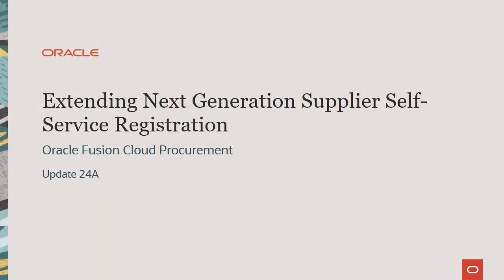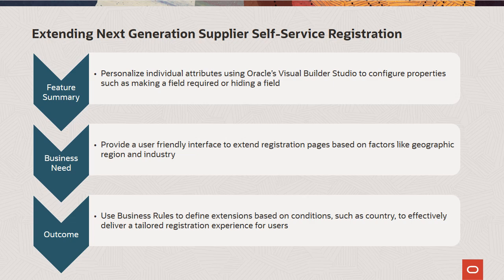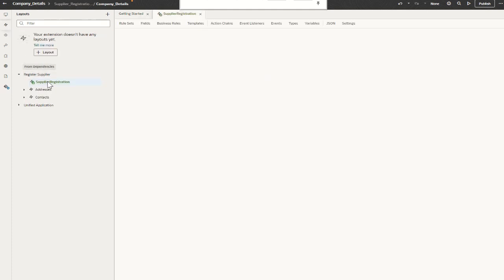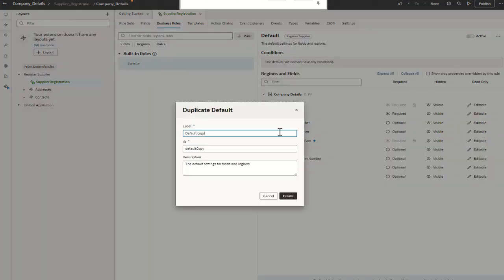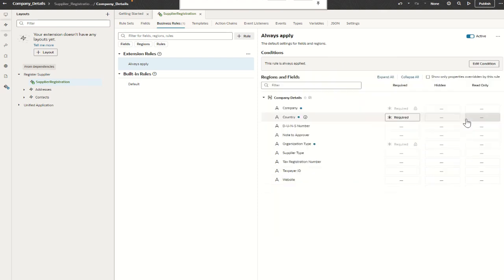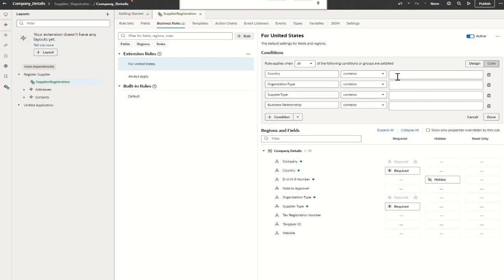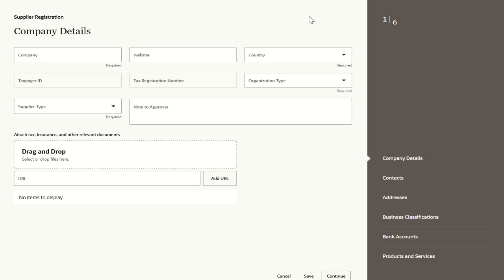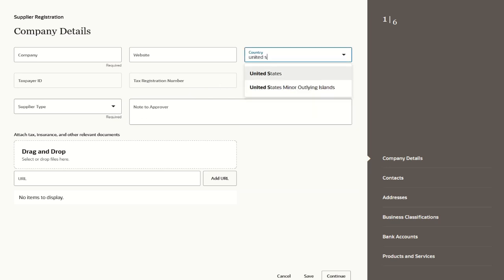Extending Next Generation Supplier Self-Service Registration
Update 24A Supplier Model Demo